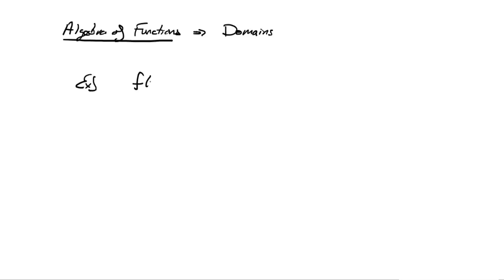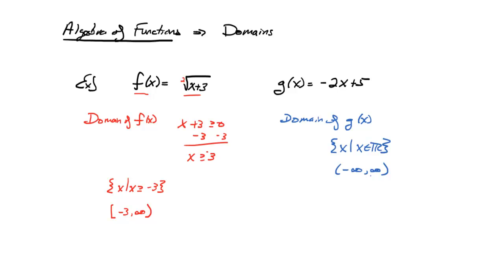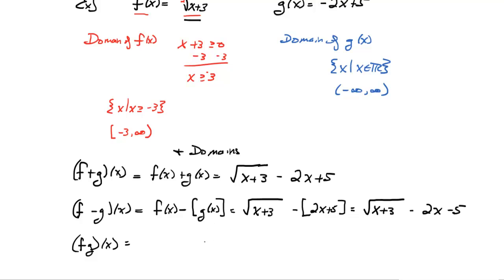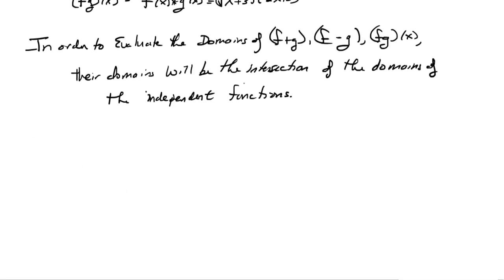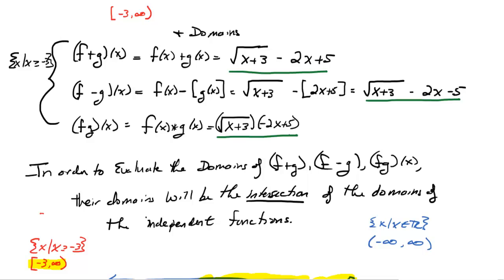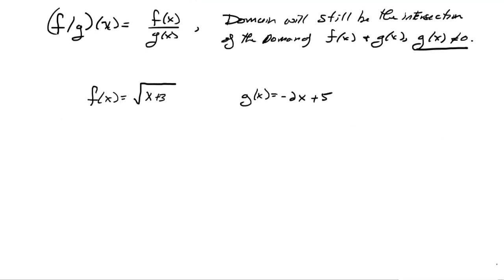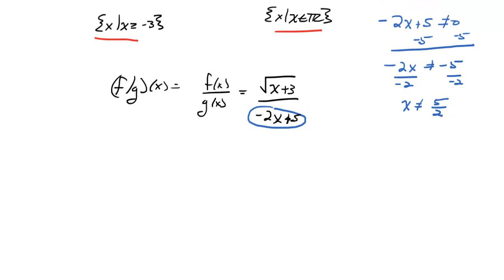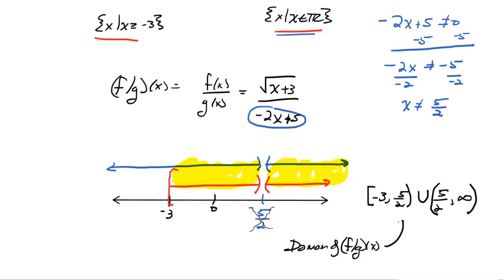Algebra of Function Part 2